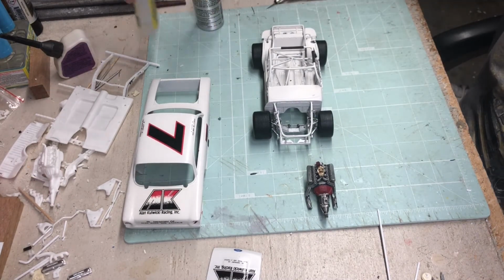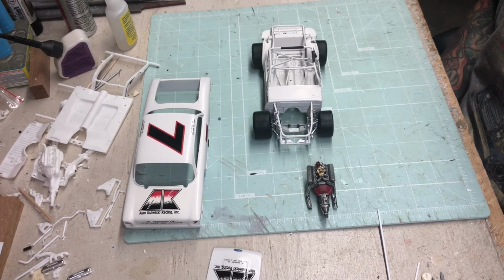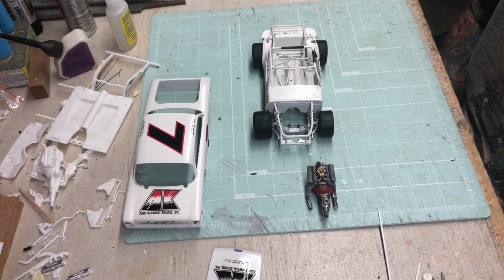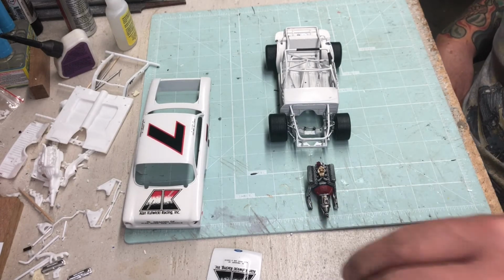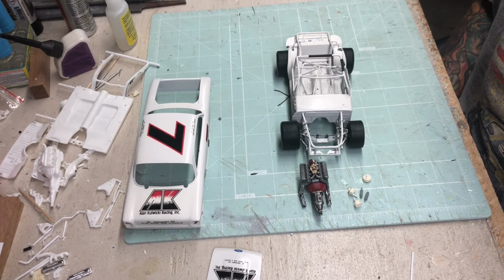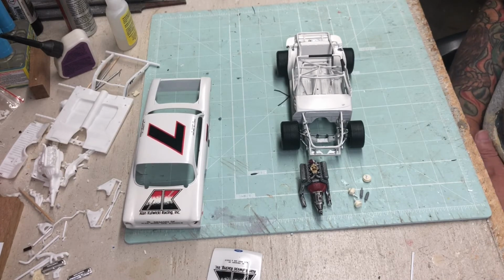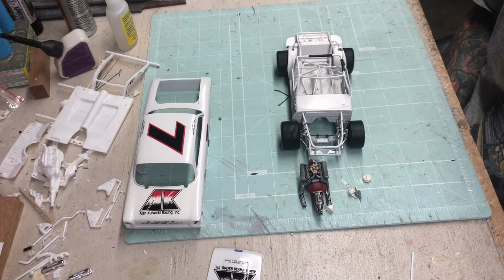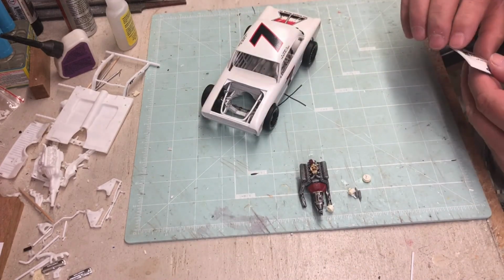Outlaw speed shop update 12/15/2021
A little more progress on the Junkyard Dog Falcon